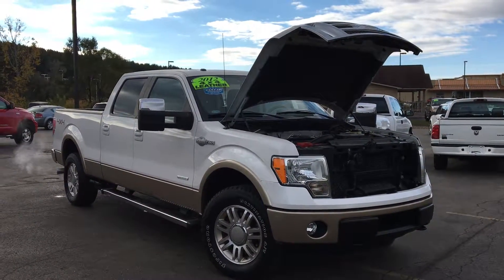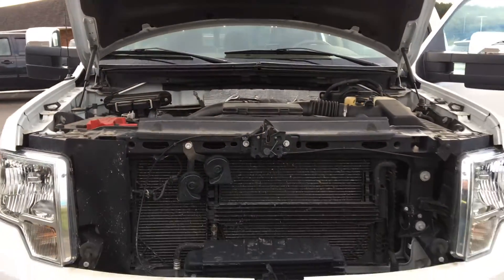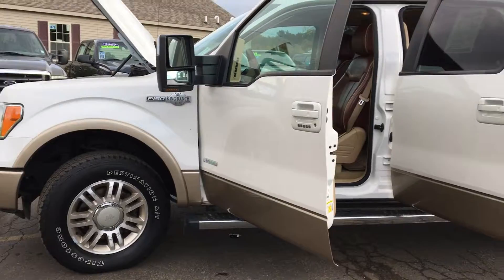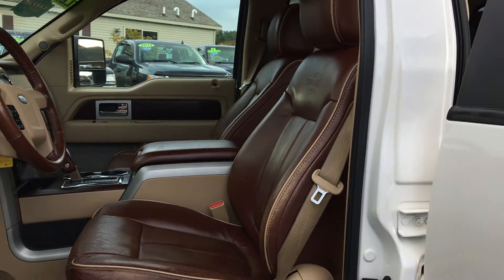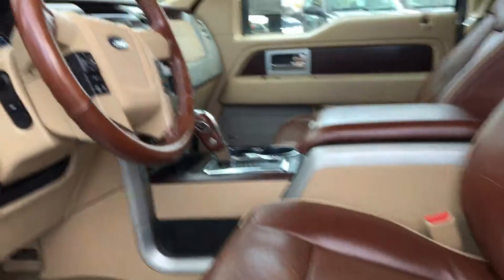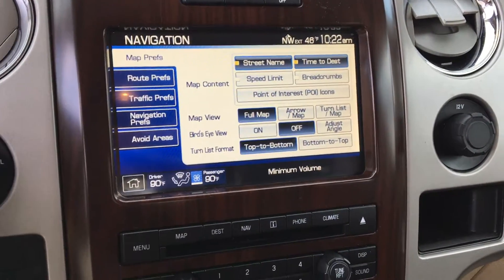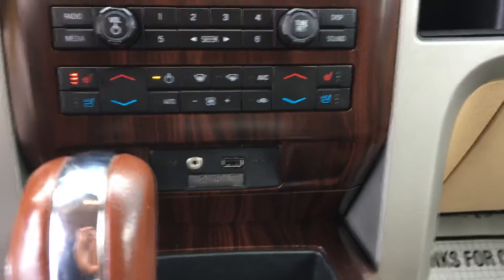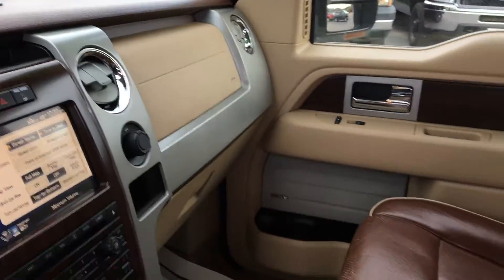2012 Ford F-150 King Ranch Edition at Northpointe Motors